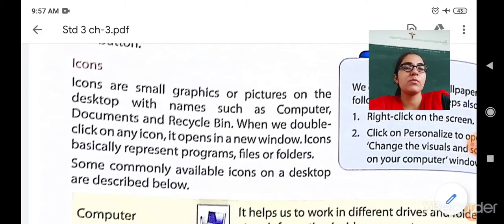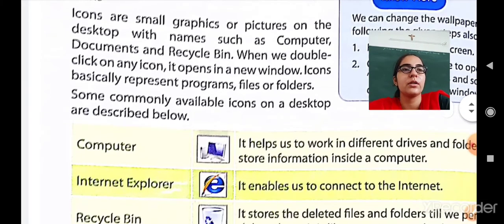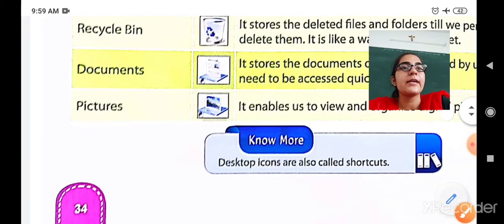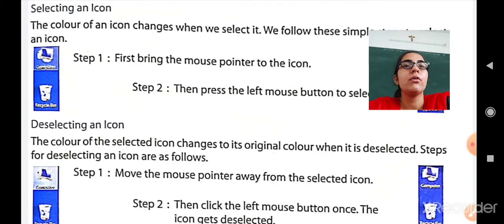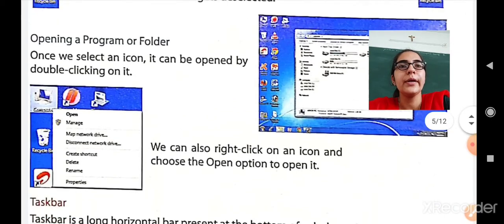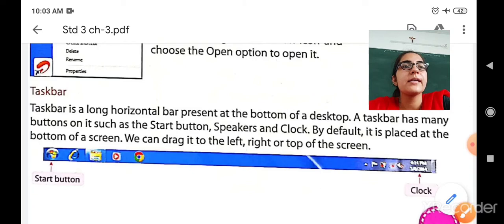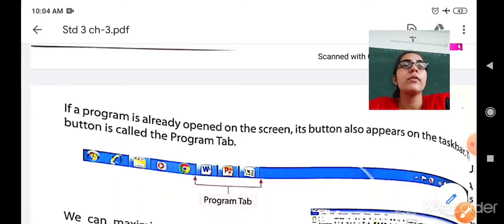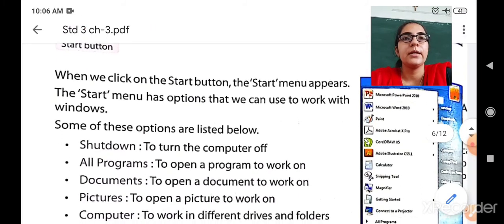Std 3 saloni tr computer